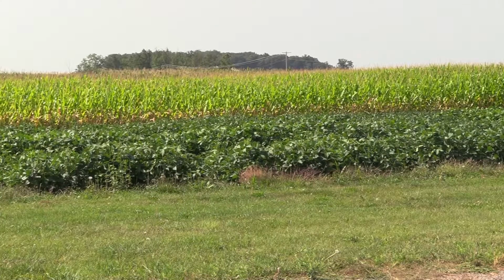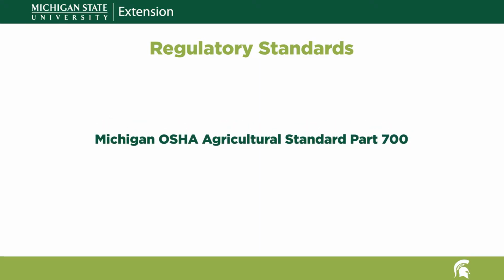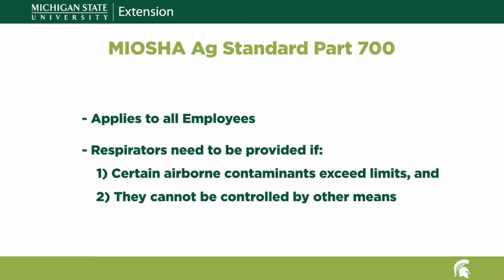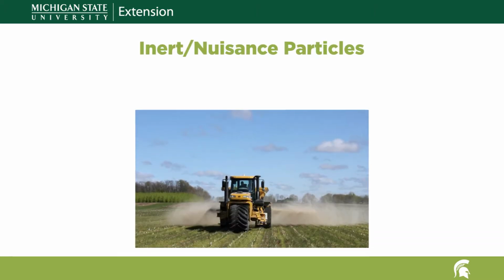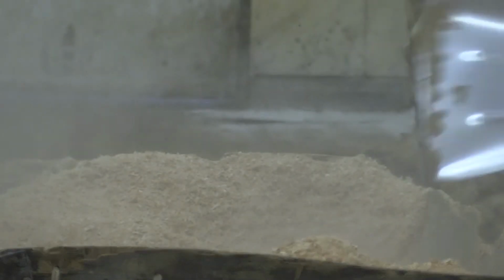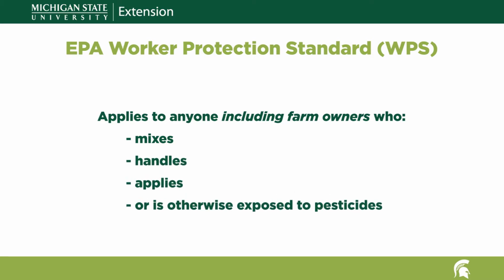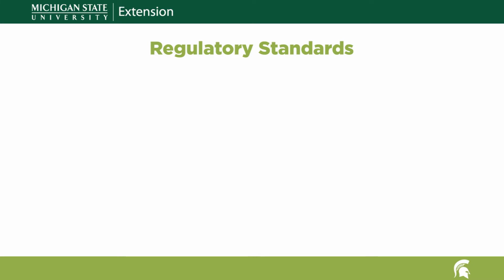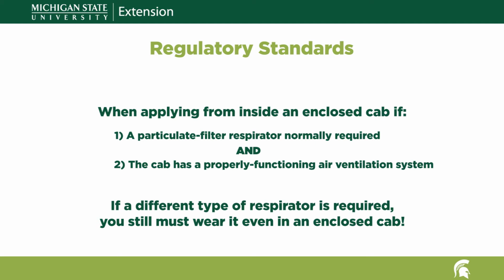How Do I Know if I Need a Respirator?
If you have any questions about the topics covered in this video or about respiratory protection more broadly, contact MSU Extension - msue.anr.msu.edu/contact